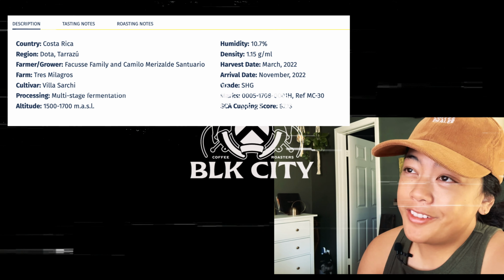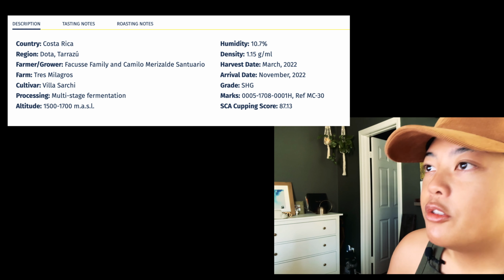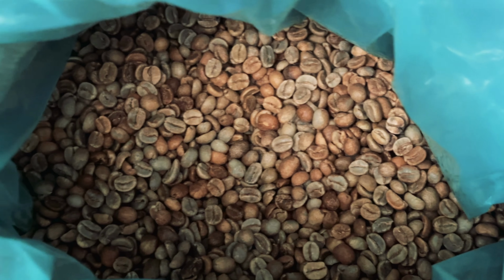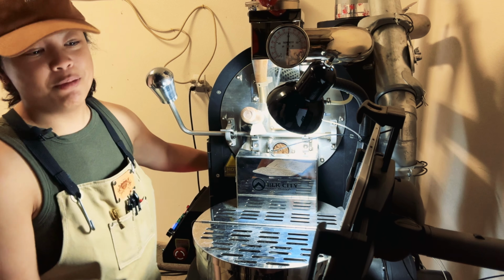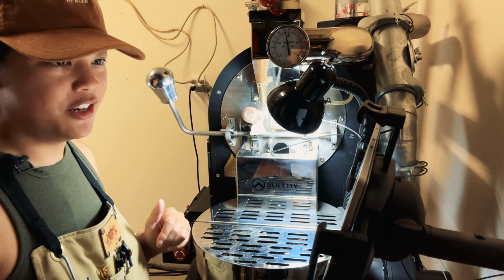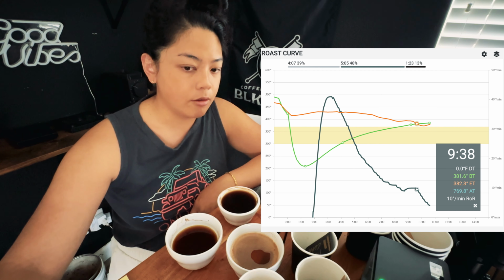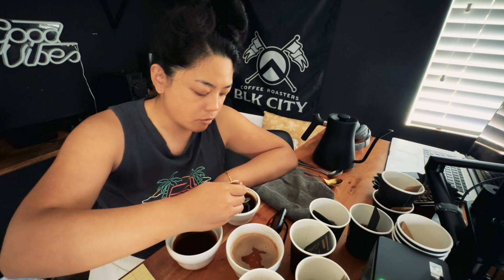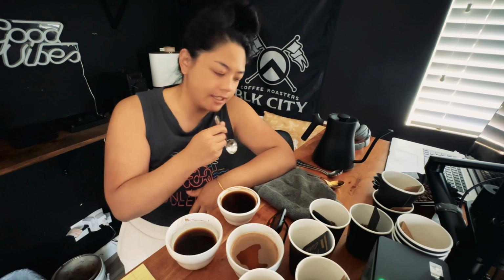how NOT to roast anaerobic natural coffees (maybe)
In this video...I'm attempting the 1st production roast of our newest coffee: Three Palms. Costa Rica, Anaerobic natural processed goodness.

12403 Central Avenue
Suite 819

Support and Follow:
Personal @thelevus